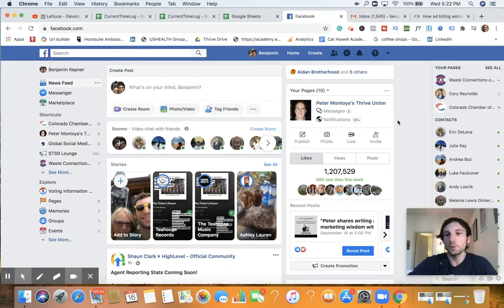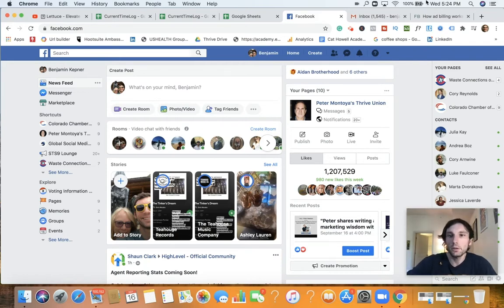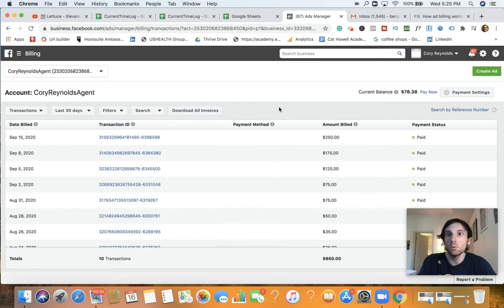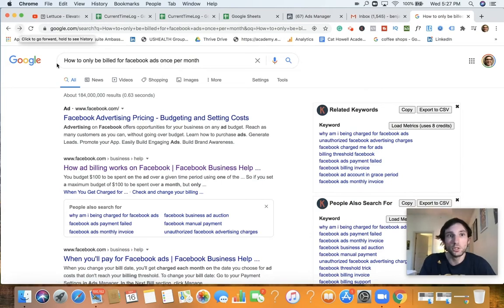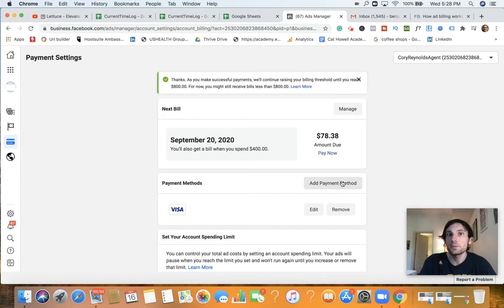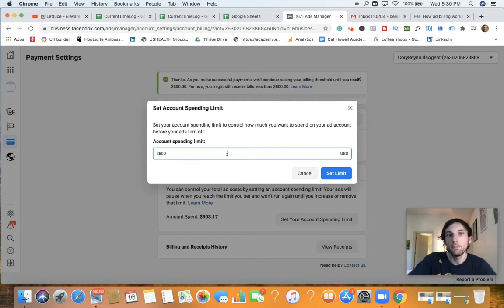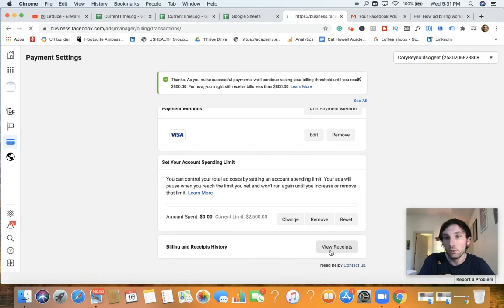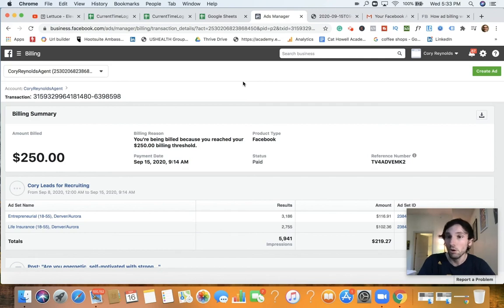Facebook Business Manager Invoices and Billing For Facebook Ads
Learn how to find your Facebook Invoice For Facebook Business Manager to increase account spend limit and download Facebook Invoices for Billing purposes.